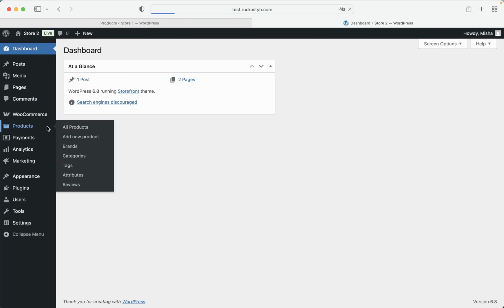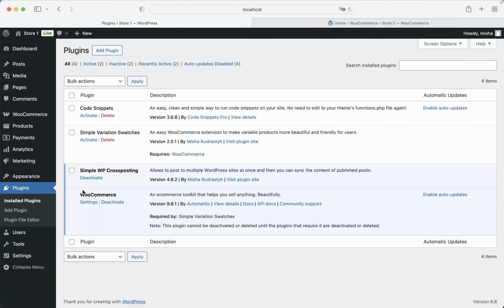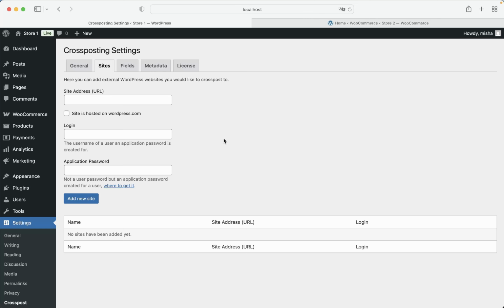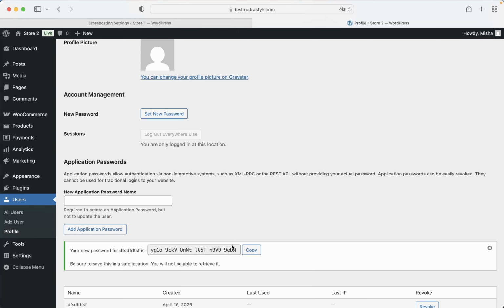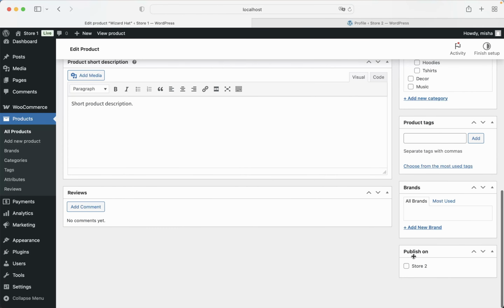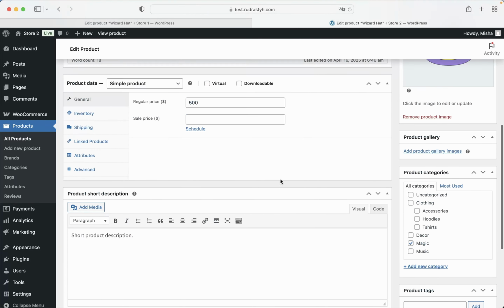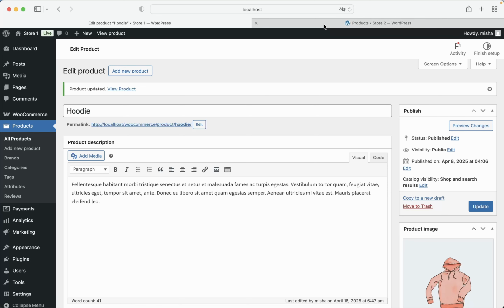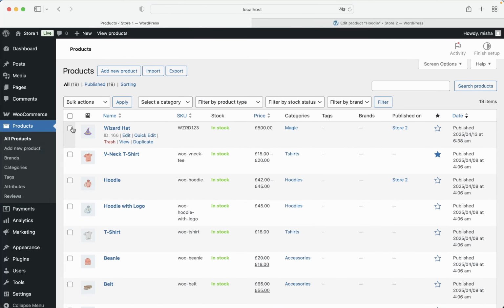How to Sync Products Between Sites in WooCommerce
In this video I will dive into the details of how in WooCommerce you can sync products between sites (or, to be more specific, between WooCommerce stores).

⏱️ Timestamps:
00:00 Intro
1:37 Connect stores
3:13 Decide what product data to sync
3:28 Sync simple products
4:35 Sync variable products
5:44 Bulk sync multiple products